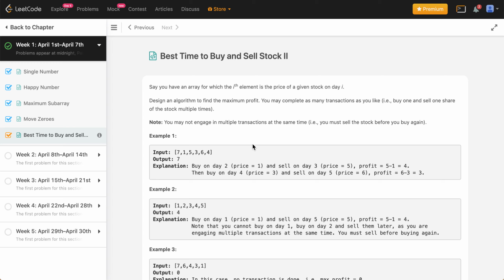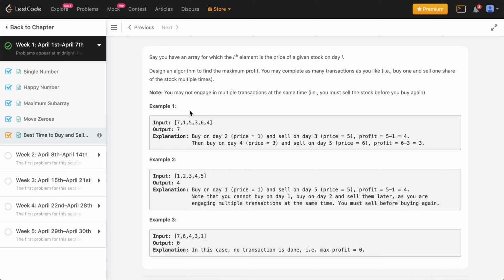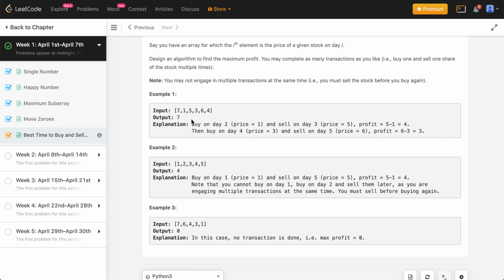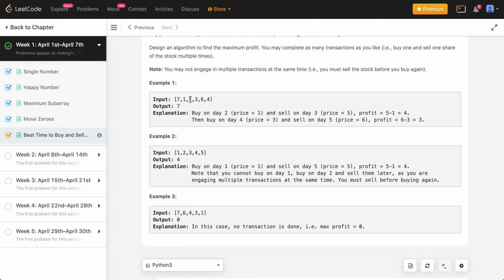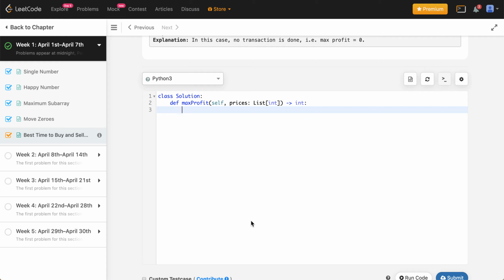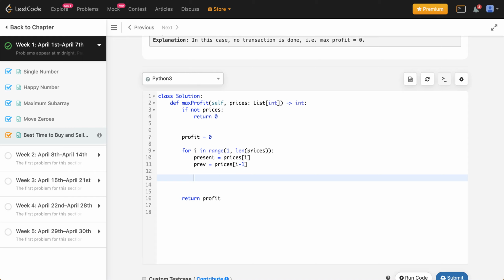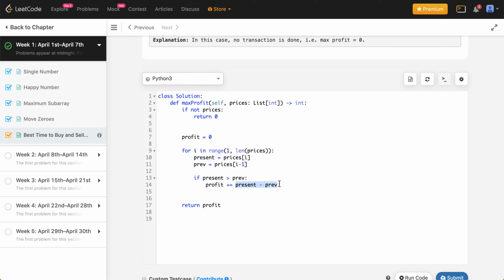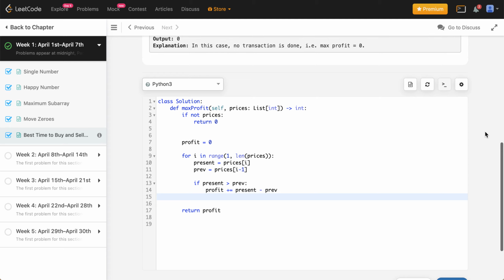30 Day LeetCode Challenge - Problem 5 - Best Time to Buy and Sell Stock II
30 Day LeetCode Challenge - Problem 5 - Best Time to Buy and Sell Stock II